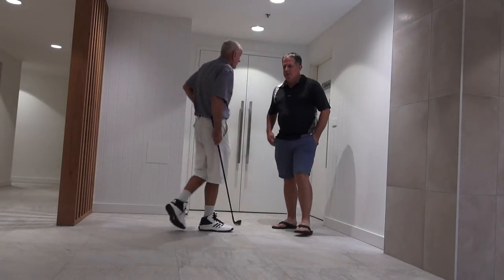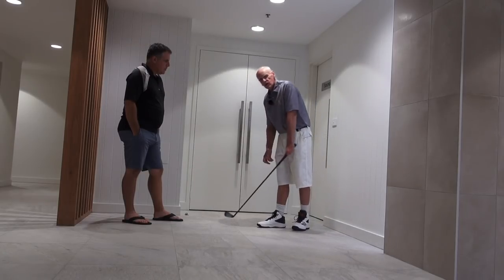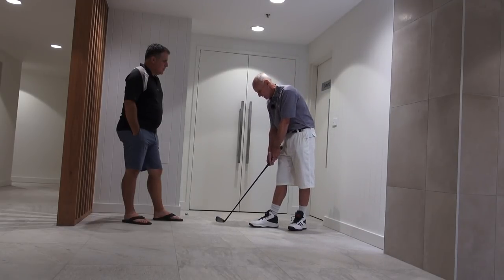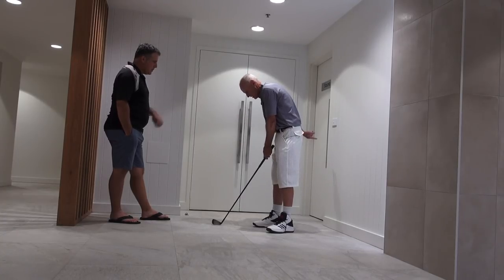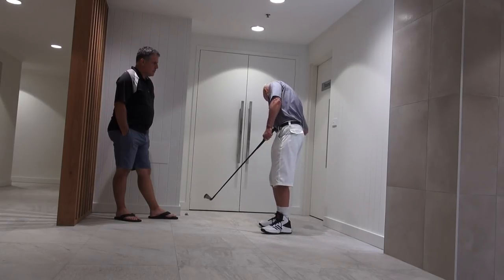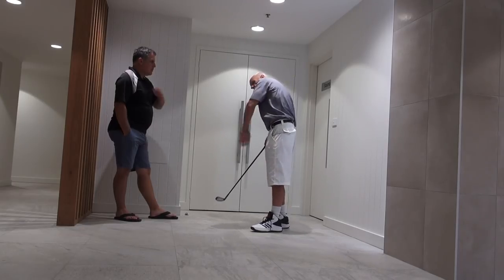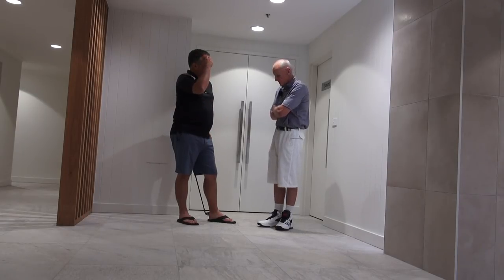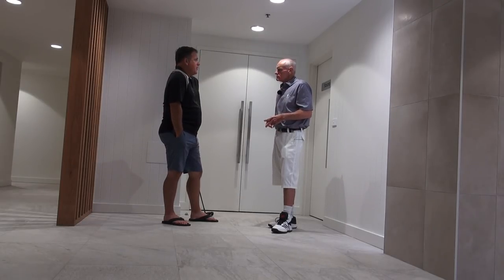JH and Martin Ayers Compare Channel Lock to DOCF